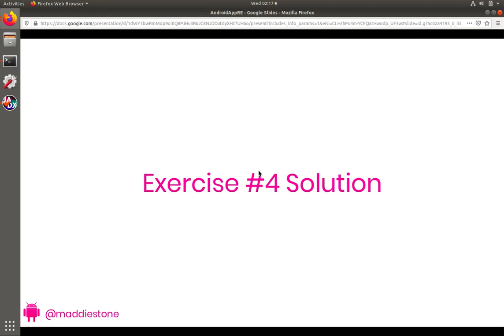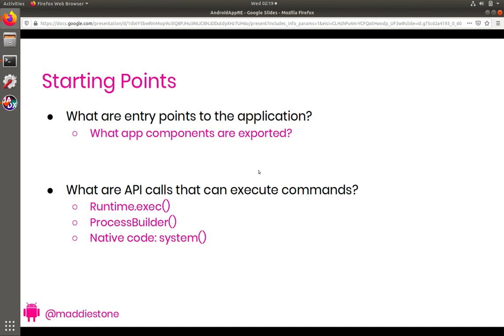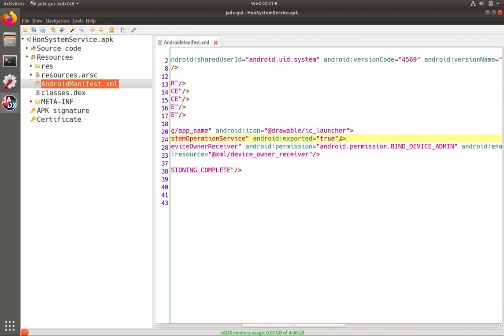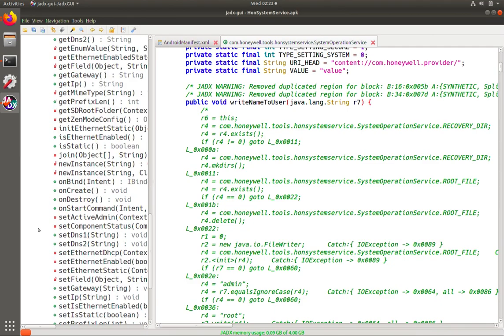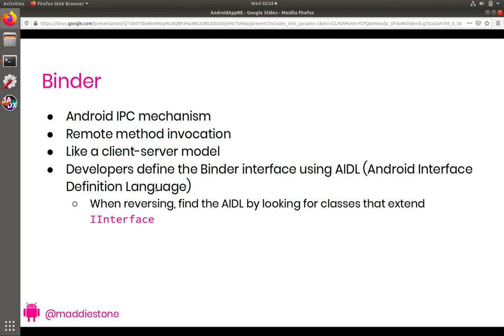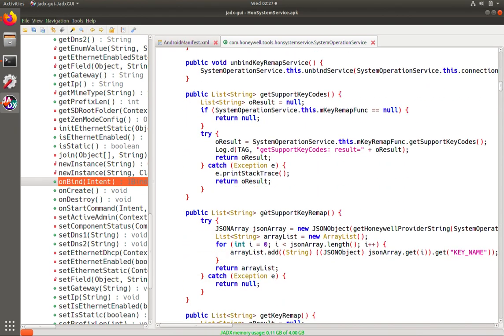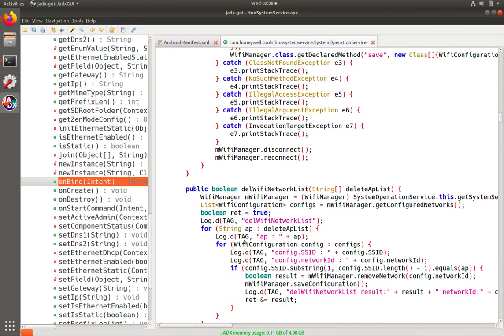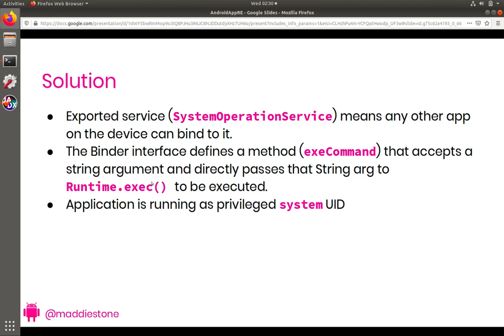Android App Reverse Engineering - Exercise #4 Solution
Introduction to Android App Reverse Engineering
This video walks through the solution to Exercise #4 from maddiestone's Android App Reverse Engineering Workshop.